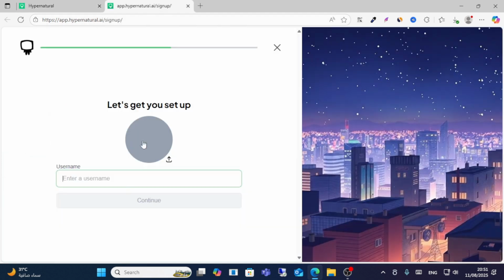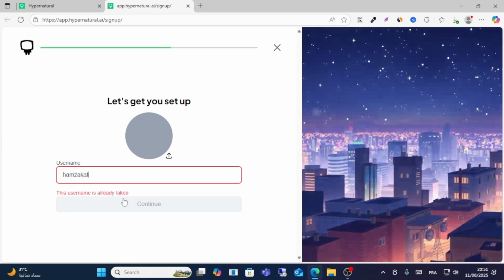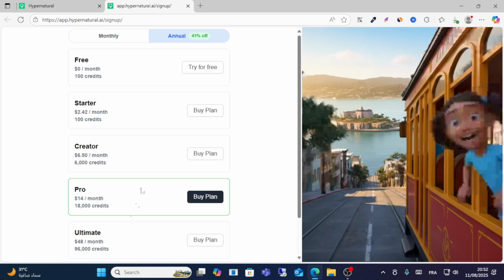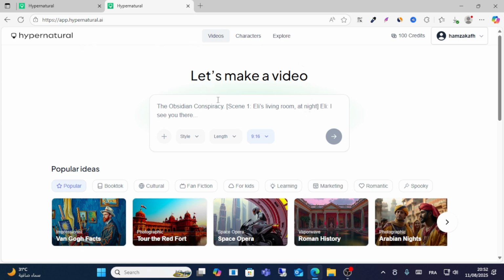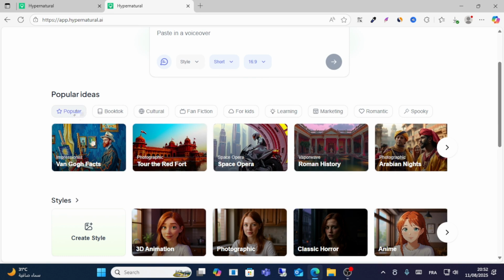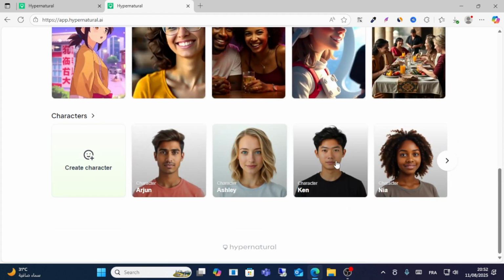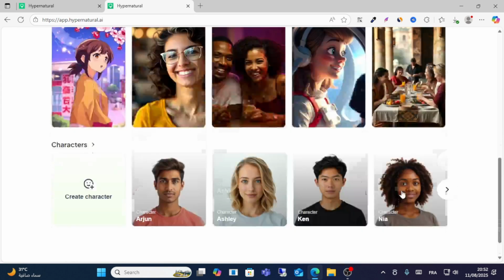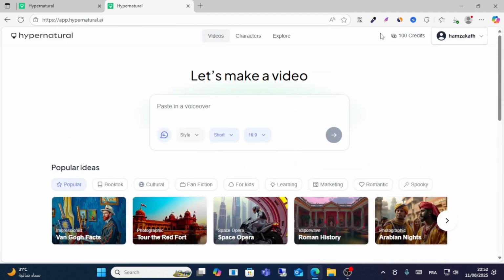Hypernatural Ai Tutorial - How to Use Hypernatural Ai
Hypernatural Ai Tutorial (2025) How to Use Hypernatural Ai

 this tutorial we have shown Create professional videos effortlessly with Hypernatural AI in this step-by-step 2025 tutorial